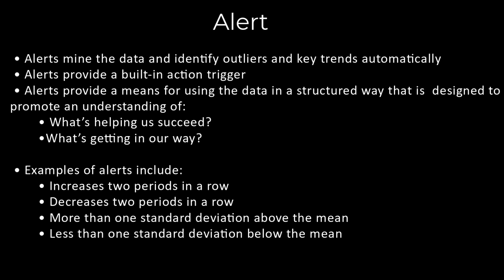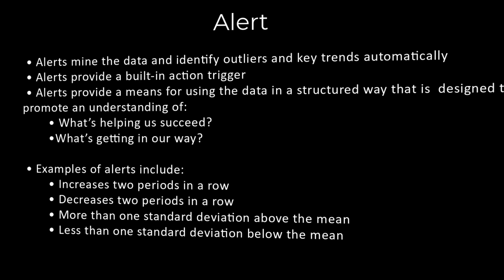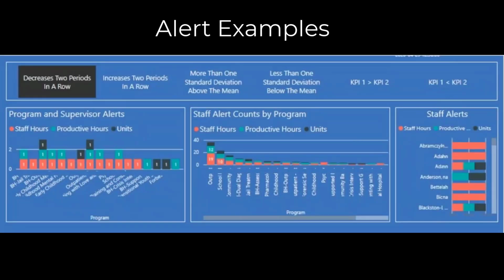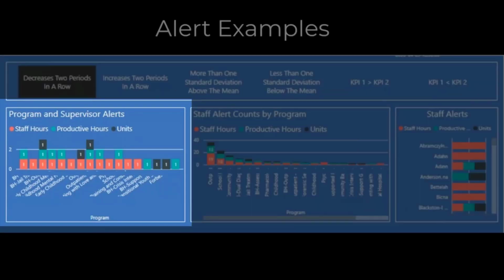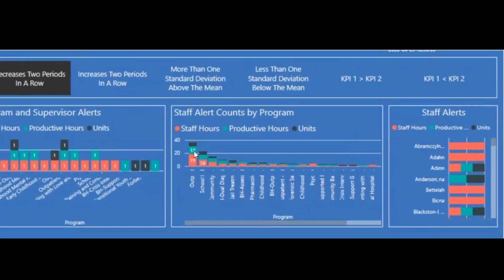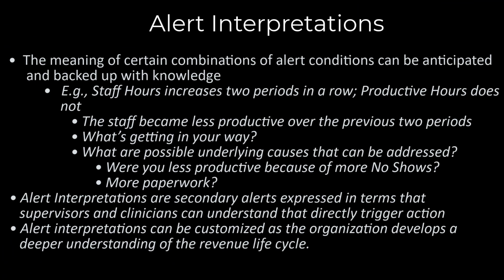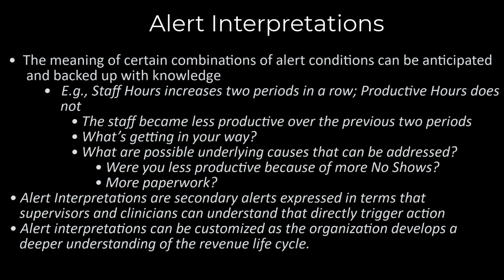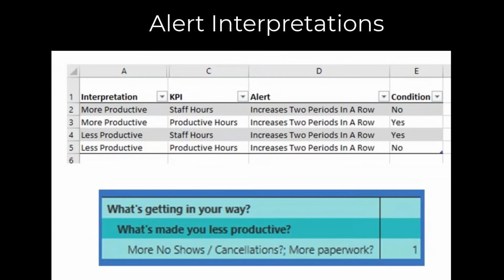Part 6 Alerts and Alert Interpretations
Building on our brief # 5 “Analytics Techniques for Triggering Action,” here we take a closer look at some productivity examples. In once case, staff hours increase for 2 periods in a row yet, productivity has not followed. See how we are able to interpret the likely causes and ask these staff members  “What is getting in your way?” and “What has made you less successful?”